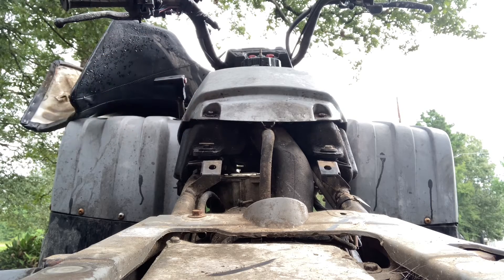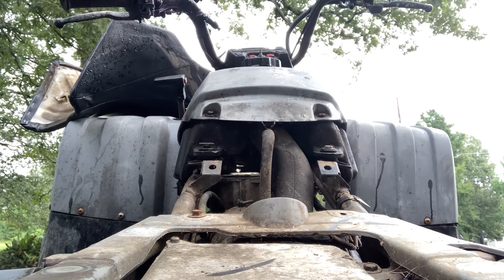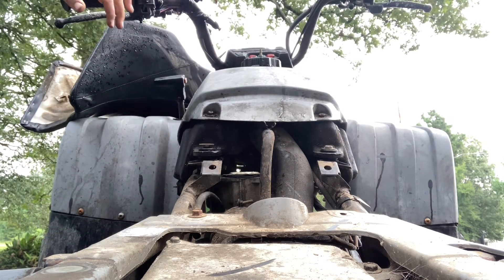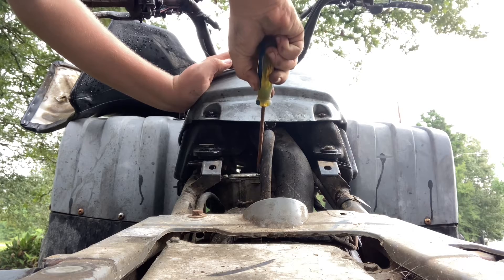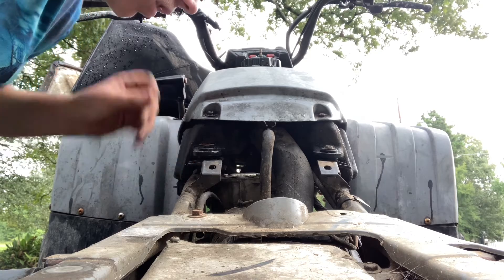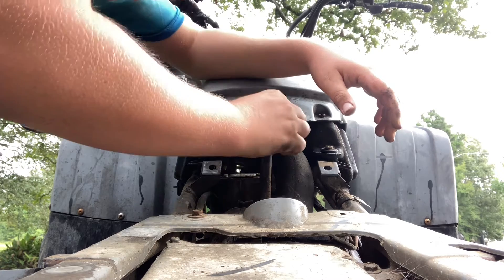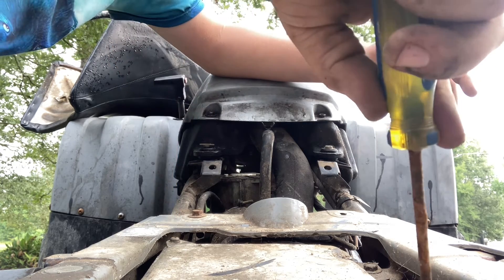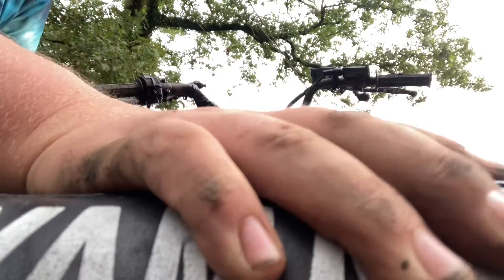A little bit of the easy stuff.